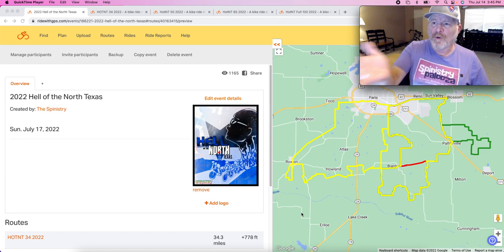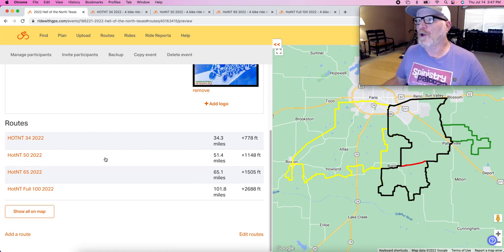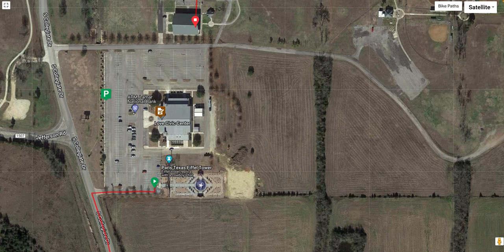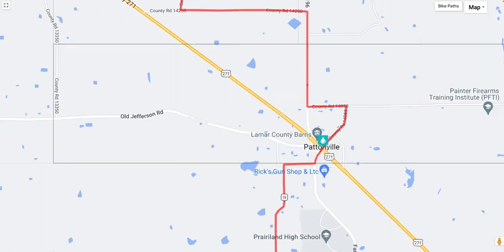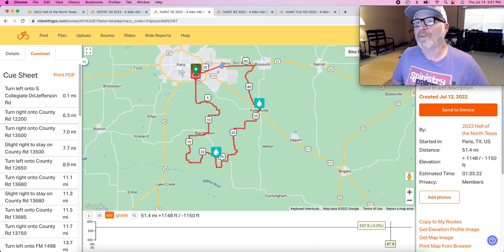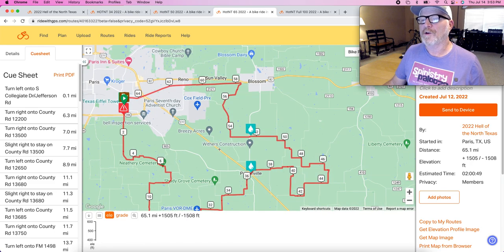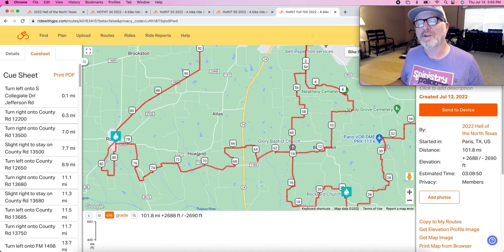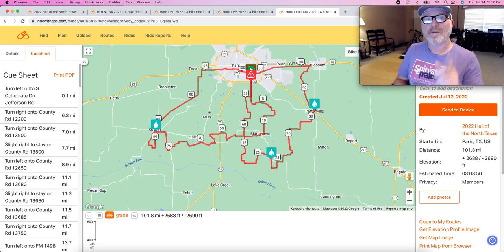Hell of the North Texas Routes Overview